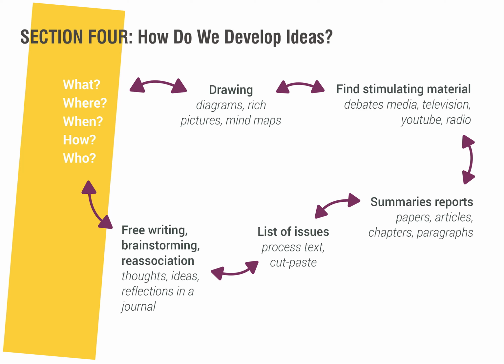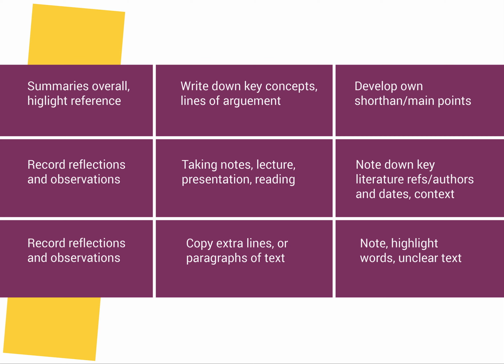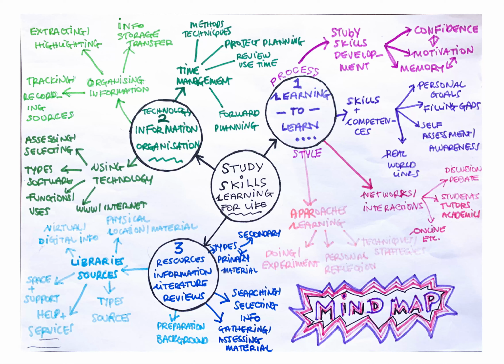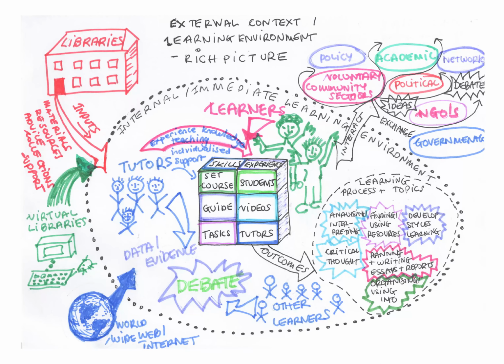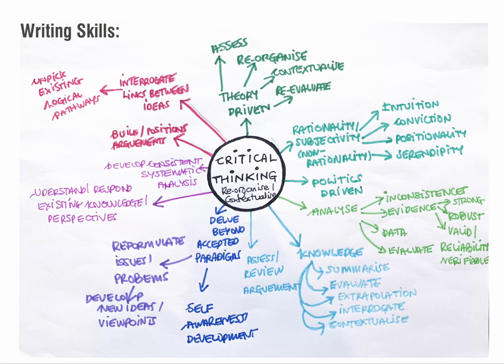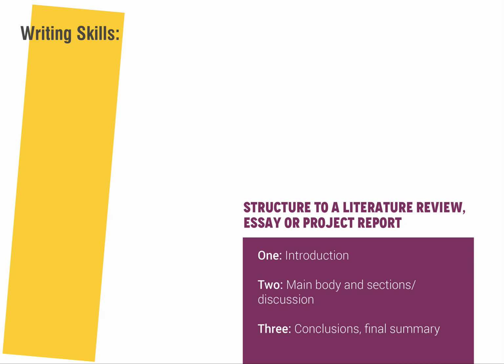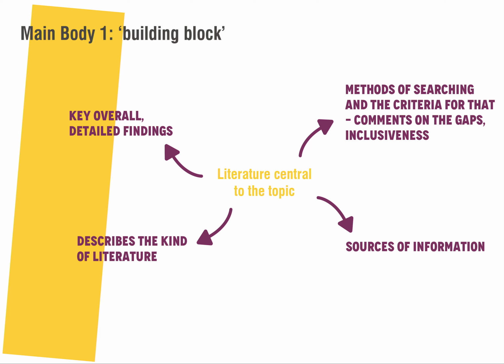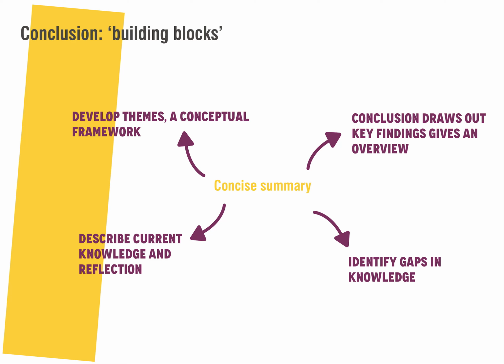Video Four, Study Skills, Learning for Life series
Planning and structuring, writing for an essay

Topics: Writing; getting started, analysing, interpretation and condensing, note taking, preparing and organising information, developing and planning, structuring an essay or research report